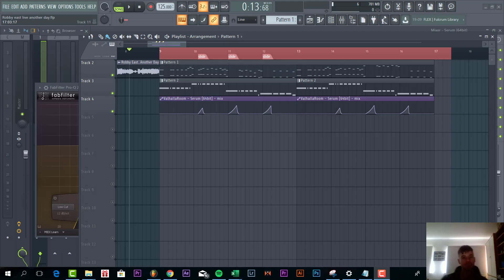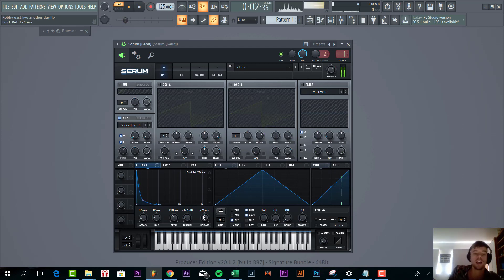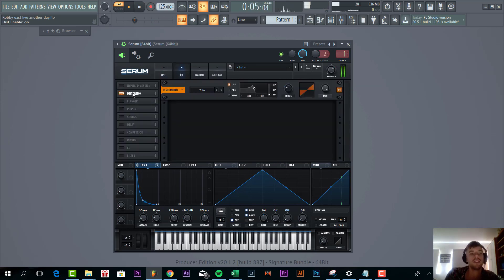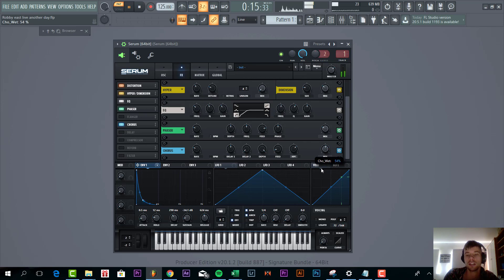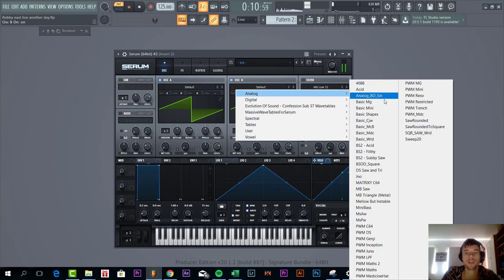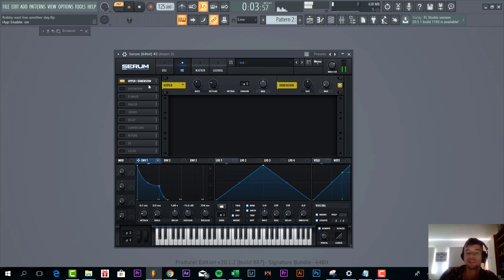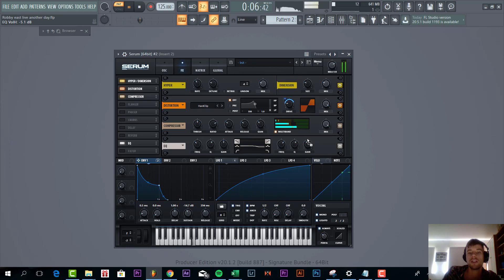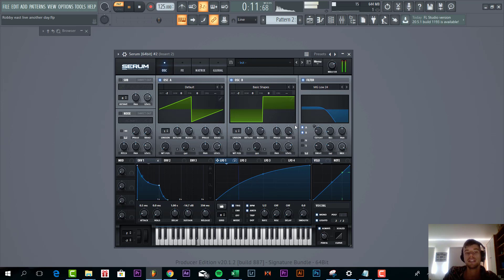How To Future House Drop Like Robby East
In this tutorial I show you how to make Robby East Style Future House drop In Serum in FL Studio. We're making a remake of Robby East - Live Another Day in Serum in FL Studio. I show you how to make that typical Robby East style Future House bass and that Robby East Style future house Lead in Serum